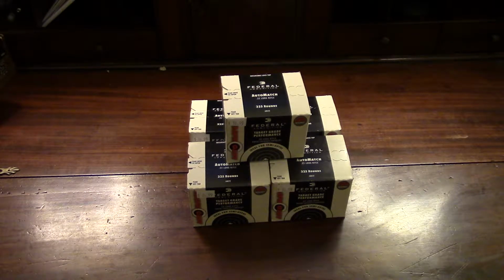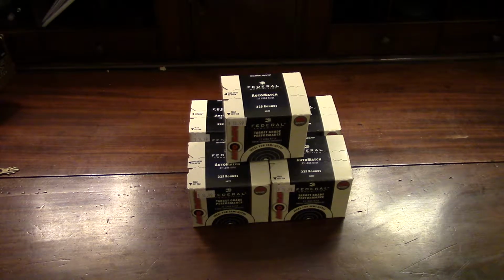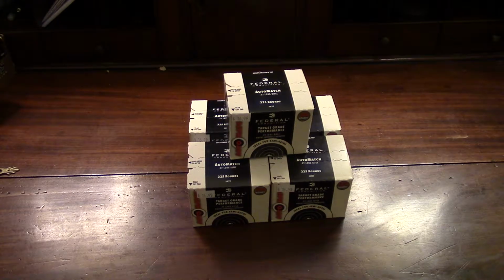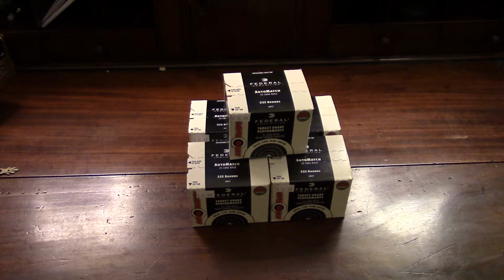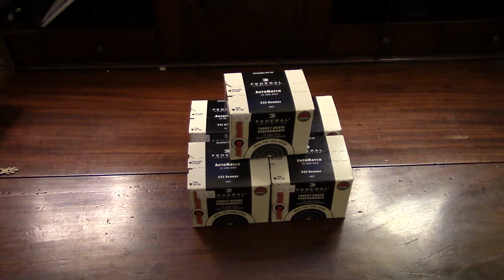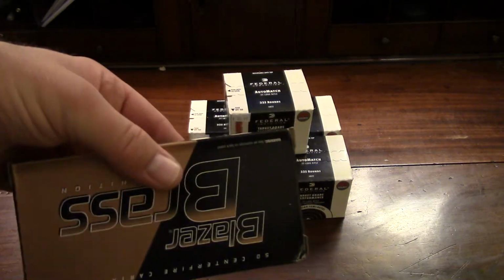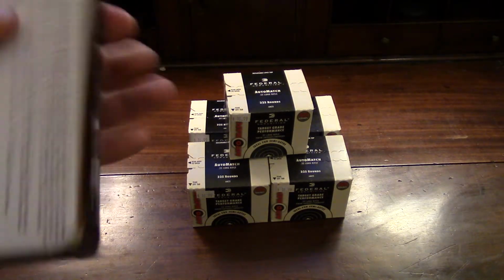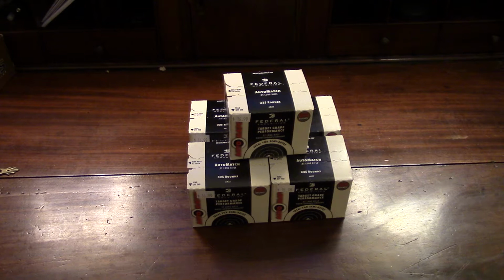Ammo update: 22LR from Selway this time!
The latest in my continuing series of finding 22 long rifle.  I'm a practical optimist-- lived in a severe drought state (22 drought and the other kind) for 7+ years, and didn't find as much as in this video the last two years I was there.  I keep hoping this amount of flood comes to a store near you!